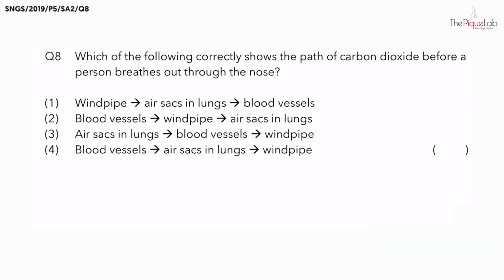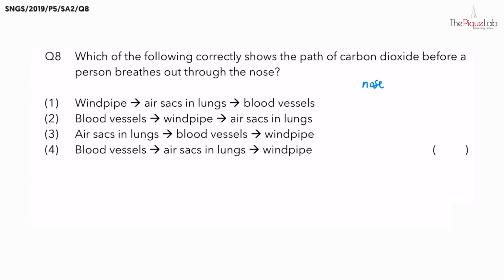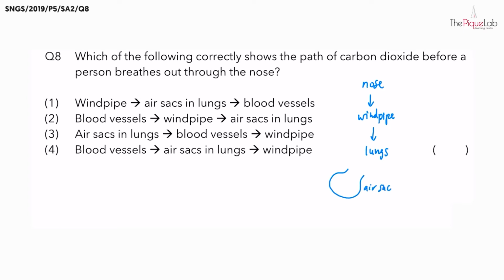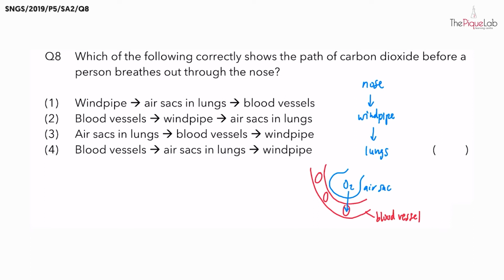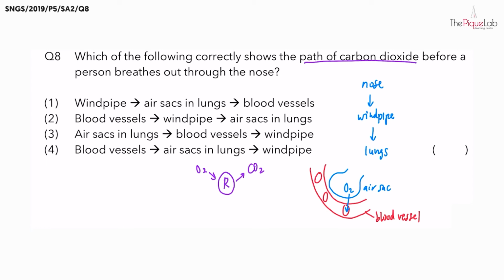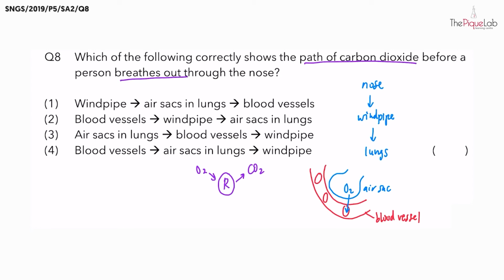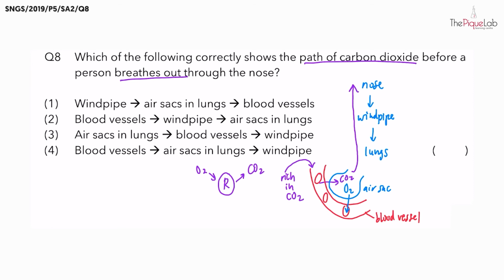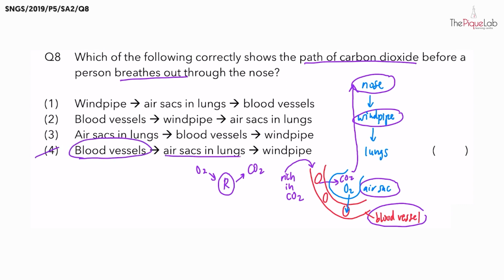EXAMINATION PAPER SERIES | 2019 SNGS P5 SA2 | Question 8 | Body Systems 🫁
In this Examination Paper Series, Mr. Firhad will be analysing Question 8 from the 2019 CHIJ St. Nicholas Girls' School (SNGS) P5 SA2 Science Examination paper.

Watch closely as he shares his approach in tackling this question on Body Systems!